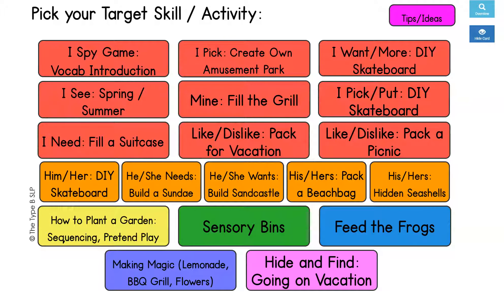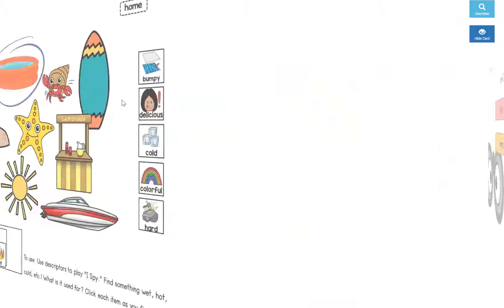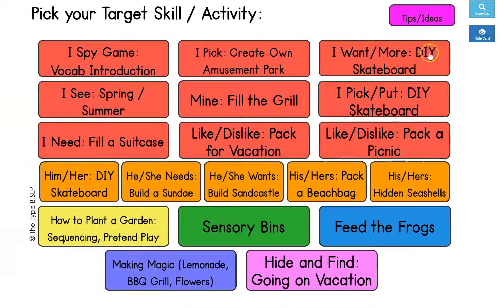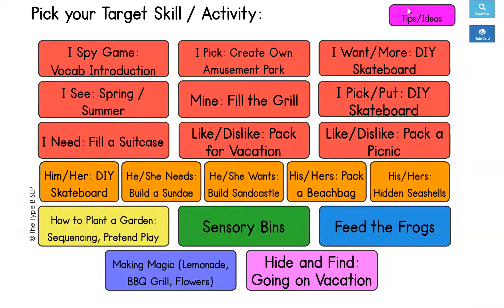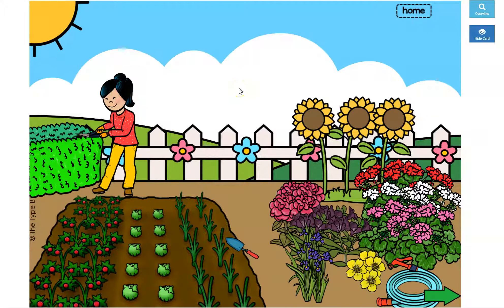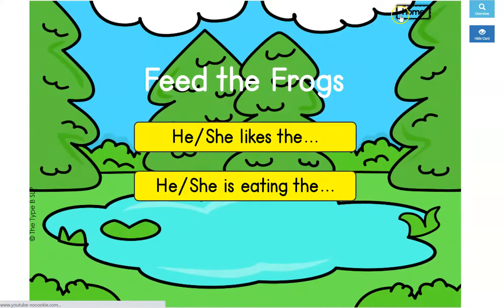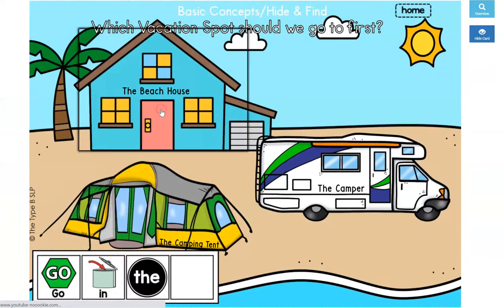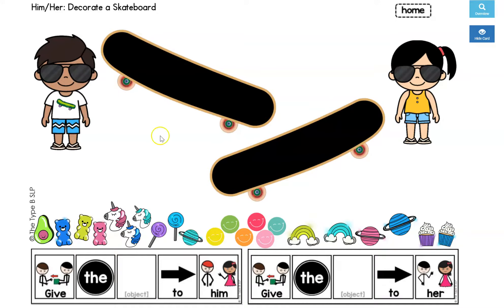Boom Cards Spring and Summer Deck for Language: Speech Therapy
An overview of my Spring and Summer Sentence Strip Boom Cards and Lesson Plan ideas! These are great for targeting TONS of different goals in speech therapy, or even to be used as a reinforcement.